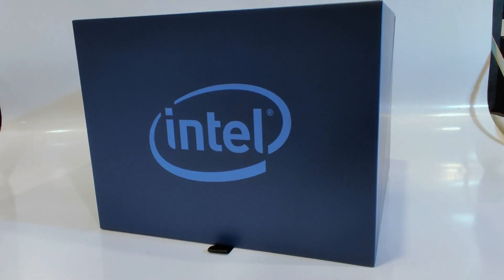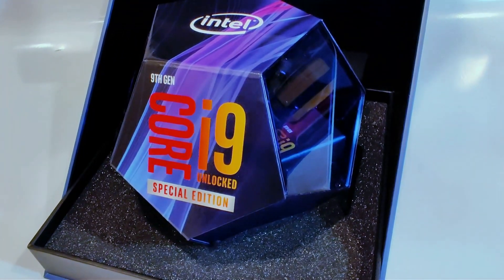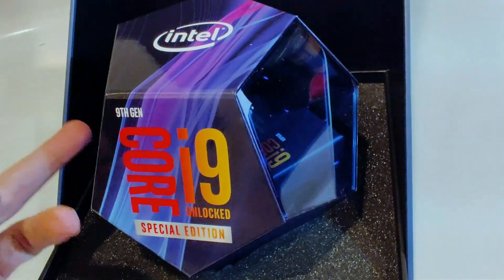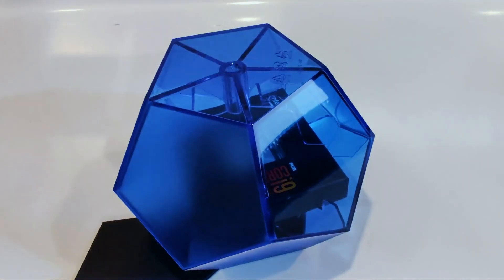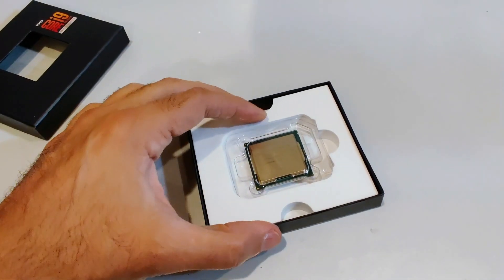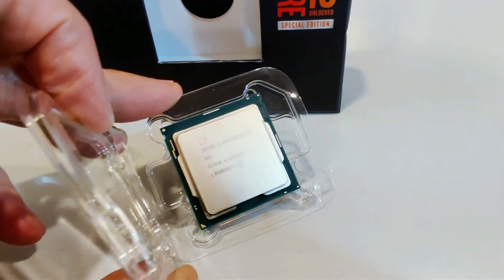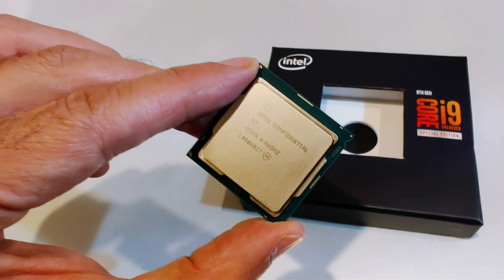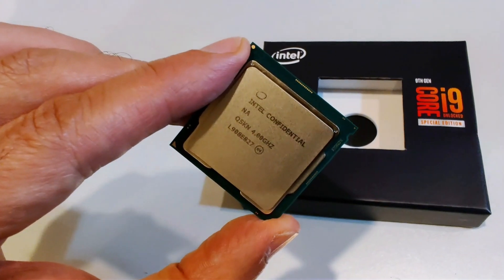Intel Core i9-9900KS Unboxing, Release The Beast!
We unbox Intel's new Core i9-9900KS beast chip. Is this the fastest gaming processor money can buy?